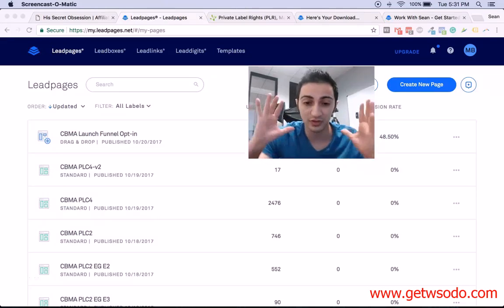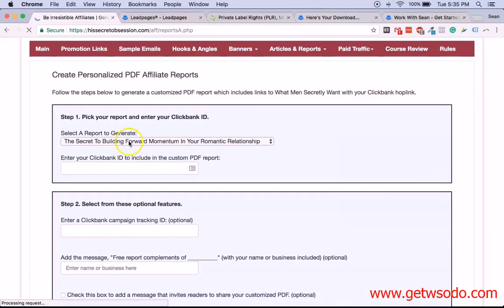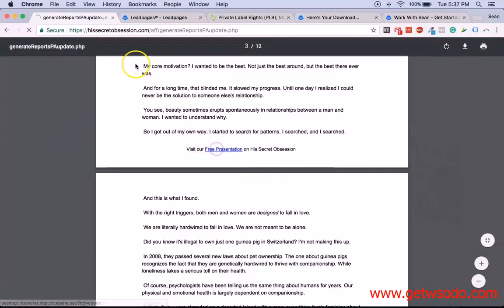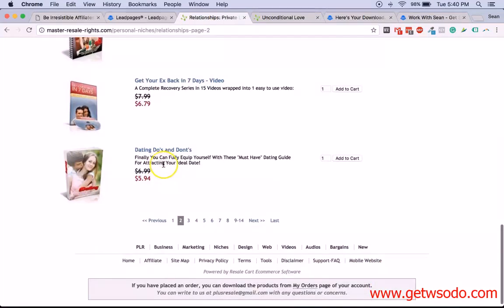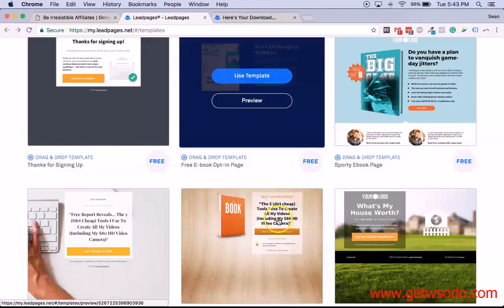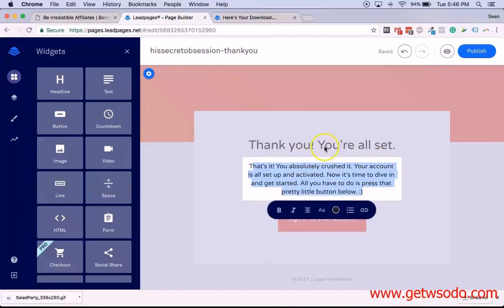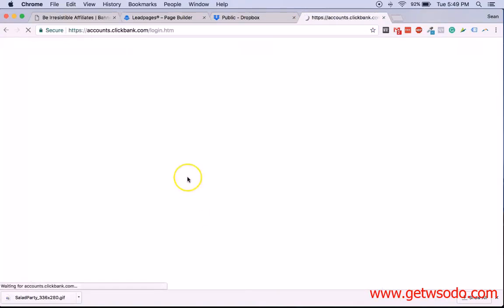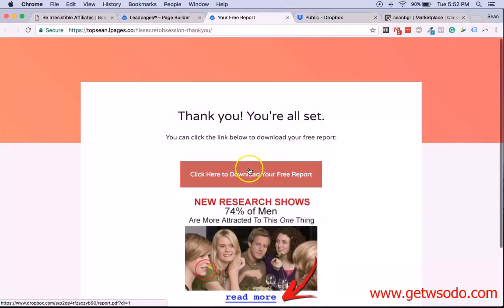3 03 Creating Your Presell Page Part 1